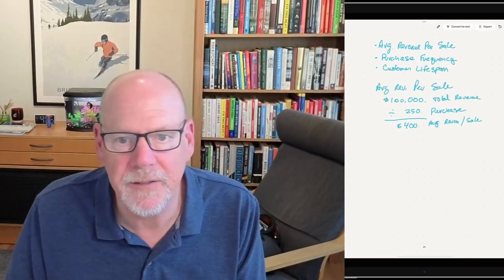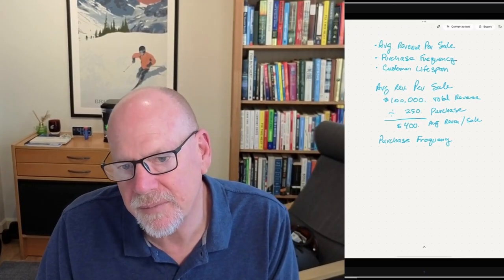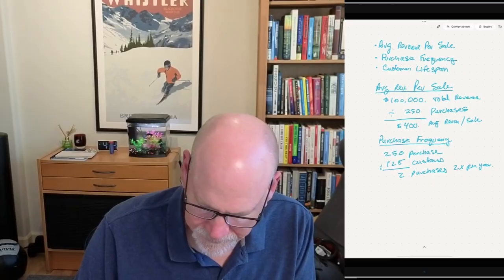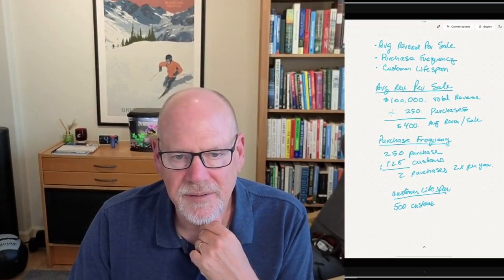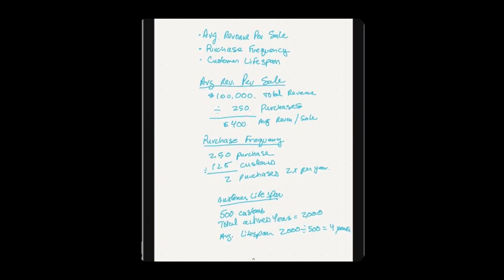Don’t Be Afraid of the Numbers: Customer Lifetime Value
In part two of Don’t Be Afraid of the Numbers, Peter and Emily break down Customer Lifetime Value (LTV)—the essential metric that shows what your customers are really worth over the long haul. From calculating LTV step-by-step to using it as a compass for sustainable growth, they turn intimidating math into strategic insight you can actually use.

Packed with real-world examples—from HVAC tune-up packages to auto shop loyalty perks—you’ll learn how smart businesses increase lifetime value without overspending. Plus, discover how LTV ties back to Customer Acquisition Cost (CAC) and why tracking both is critical to building a healthy, profitable business. If you’re ready to market smarter and grow with intention, this episode is your must-listen field guide.